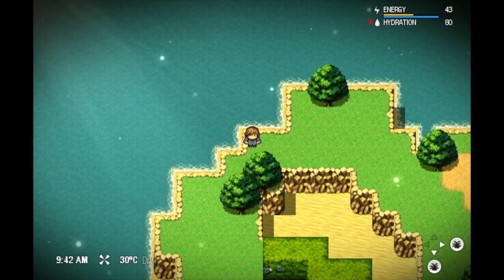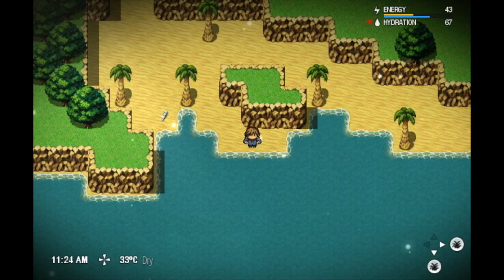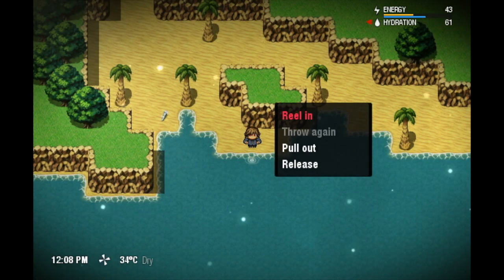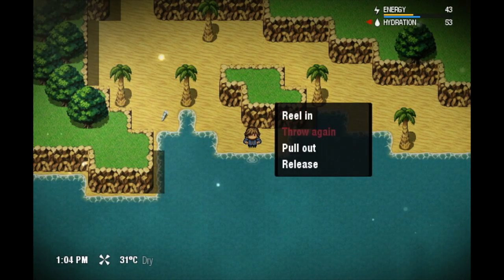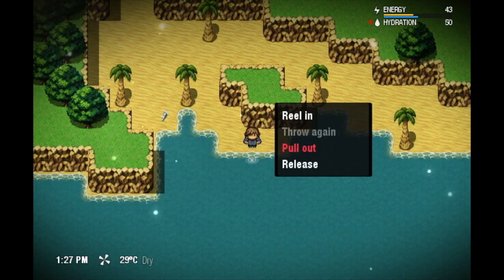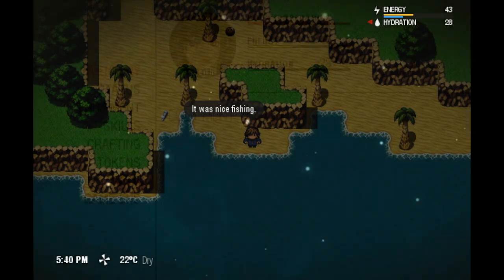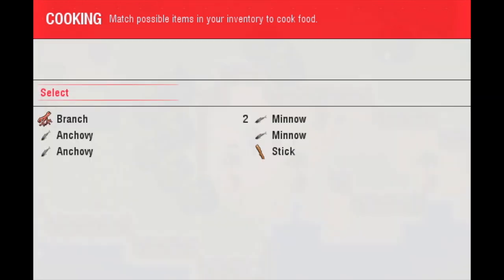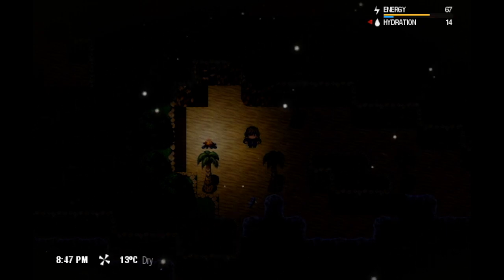[Old Footage] Unveil: Survival Fishing Mechanics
Fishing simulation and mechanics are explained! Get ready to the closest fishing experience you'll find. In a top down RPG.